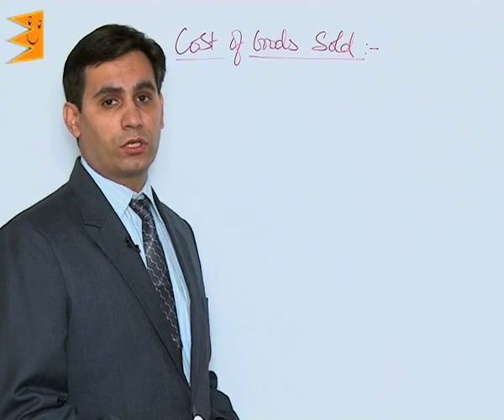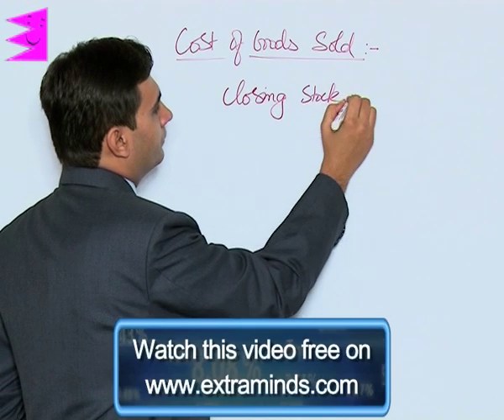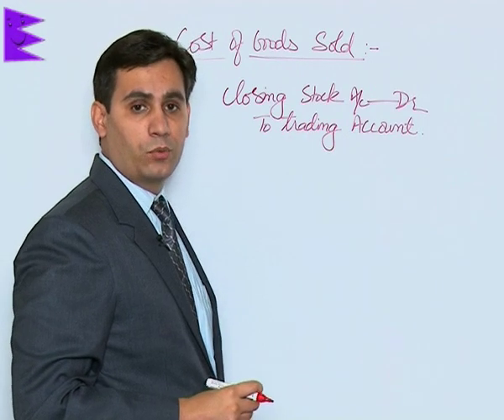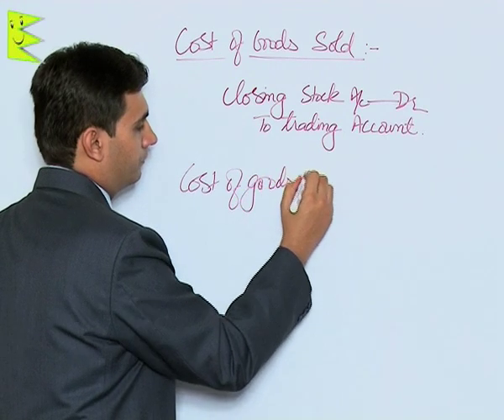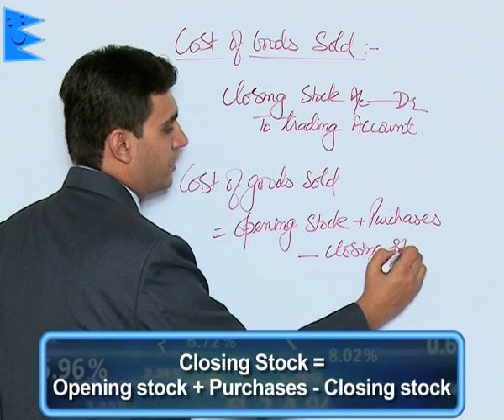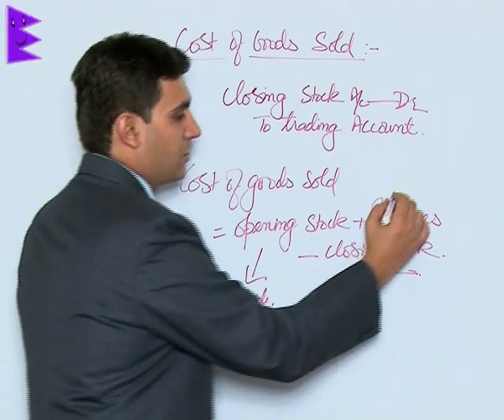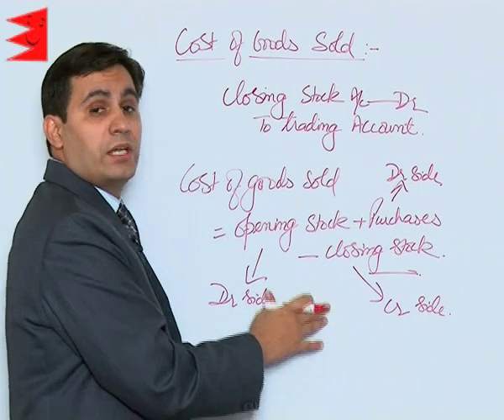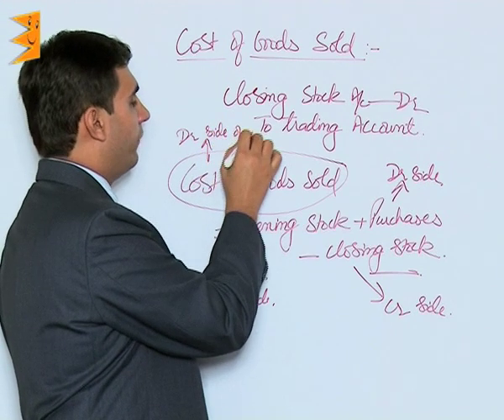CBSE Class 11 Accounts Financial Statements Cost of Goods Sold |Extraminds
Chapter: Financial Statements
Topic: Cost of Good Sold
Extraminds